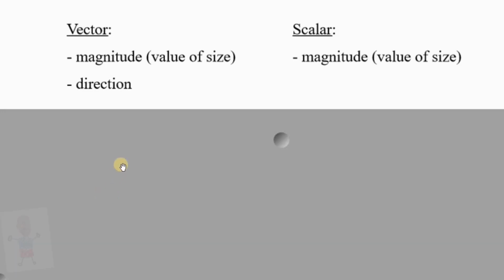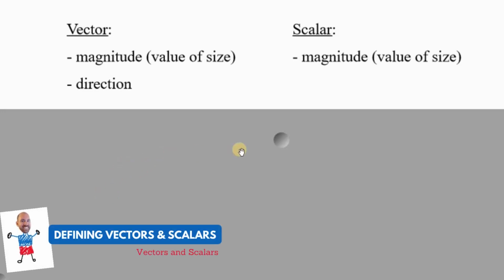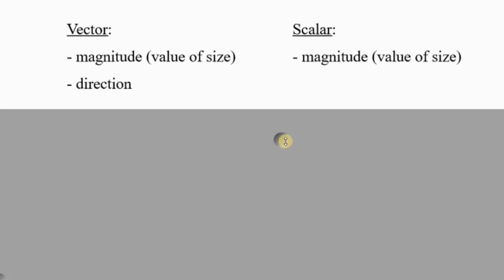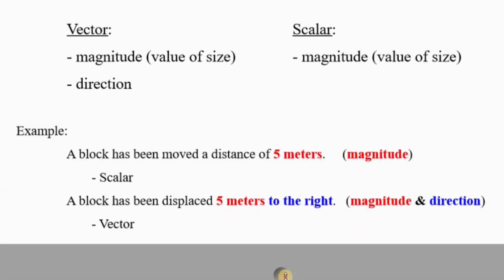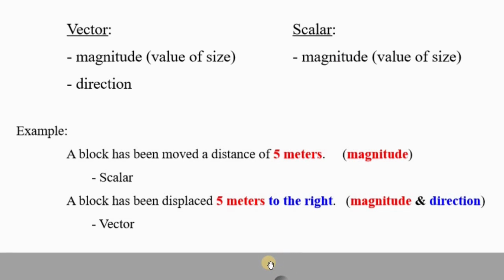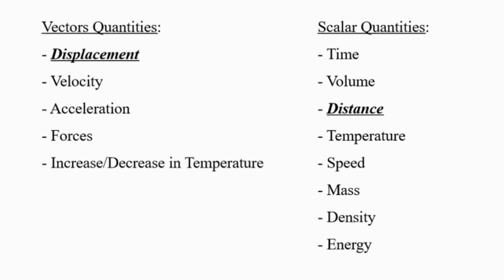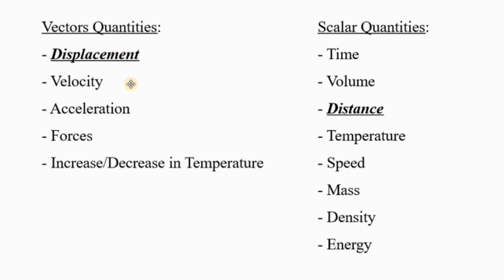1.2.2 - Defining Vectors & Scalars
1) Introduction Unit.
        1: The Metric System
        2: Scalars vs Vectors
                2 - Defining Vectors & Scalars        ← you are here
        3: Standard & Scientific Notation

2) Kinematics Unit.
        4: Motion Diagrams
        5: Deriving Kinematic Equations
        6: Linear Motion - On the Ground (x-axis)
        7: Free Fall (y-axis)
        8: Projectile Motion